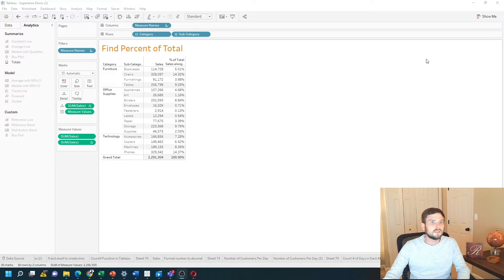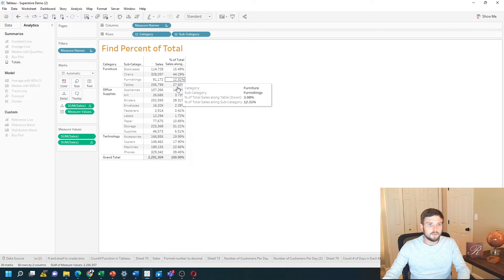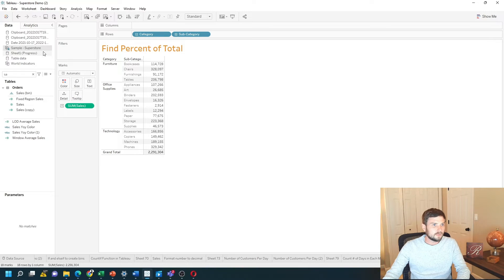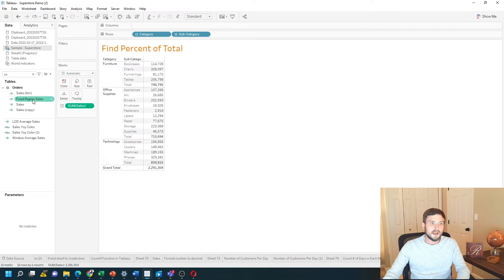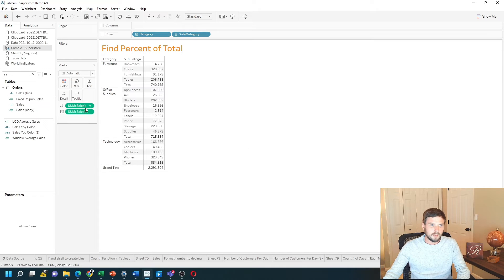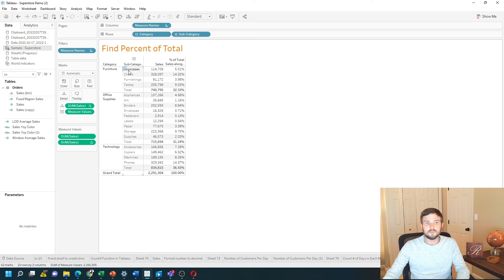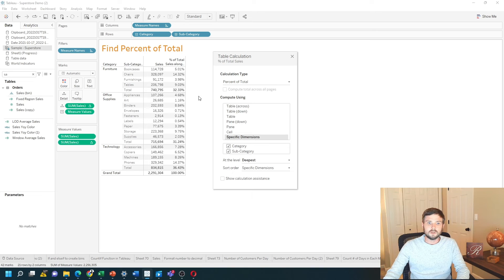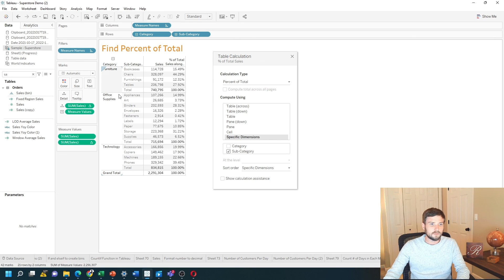How to Workout Percentage of Total in Tableau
In this example I have category subcategory sum of sales and the percentage of total for each record. It sums up for all subcategories right now.

I've added a new sheet with sales category and subcategory. Let's find the percentage of total.
Whenever you're doing percentage of total make sure to add the grand total and click on analysis totals and add subtotals as well.

it's going to help you understand the table calculation and get the right answer. I have sum of sales on text already.  I can drag a copy of some of the sales onto detail first and then I'm going to modify that.

 I'm going to use a quick table calculation by clicking the drop down on sum of sales quick table calculation and selecting percentage of total. Now if I drag that to the center of the view where it says show me I'm going to get measure names and measure values. Let's bring that to the bottom and you can see I have percentage of total it adds up to 100 for each unique furniture and subcategory record.

 I can edit that because it's a table calculation to be indexed differently maybe I want the percentage of total to be for each category. a table calculation in order to make it calculate for each category all you have to do is click on specific dimensions and unchecked category.  Now you can see these four records add up to 100.  You can see that with a subtotal and these records here add up to 100 which is the percentage of total for office supplies only.